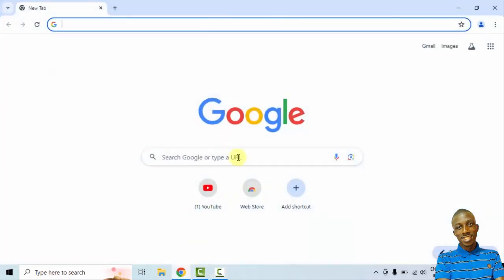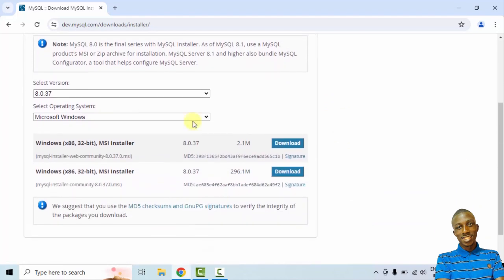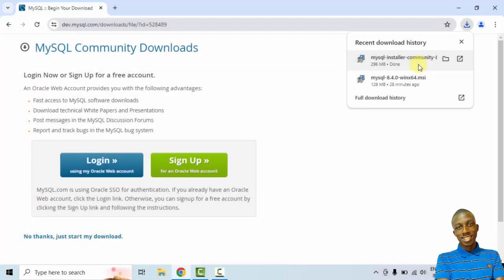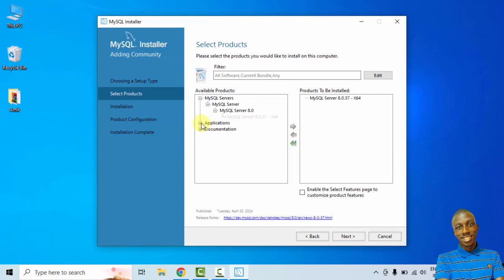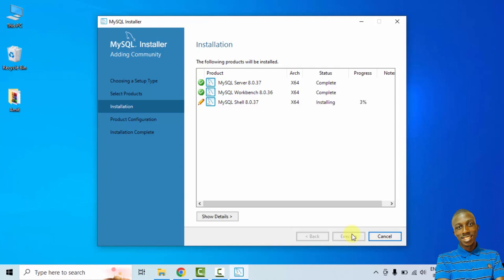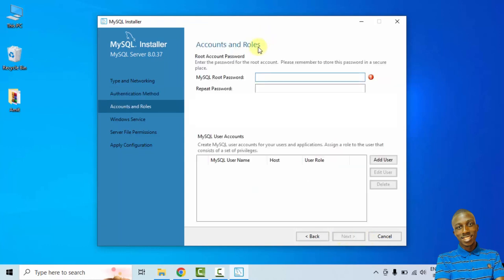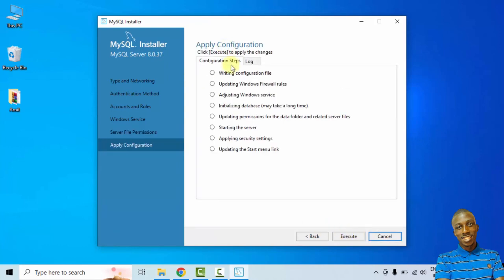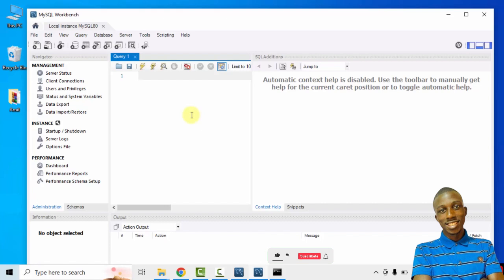"MySQL Installation Made Easy: Step-by-Step Guide | for data analyst 🌟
Welcome back to the Active Data series! 🚀

In this second episode, I’ll walk you through the process of installing MySQL on your system, whether you're using Windows. MySQL is a powerful database management system, and getting it set up is the first step to unlocking its full potential.

What you'll learn:
How to download and install MySQL on different operating systems
Initial configuration steps to get MySQL up and running
Tips for setting up your first MySQL database
By the end of this video, you’ll be ready to start using MySQL for your projects!